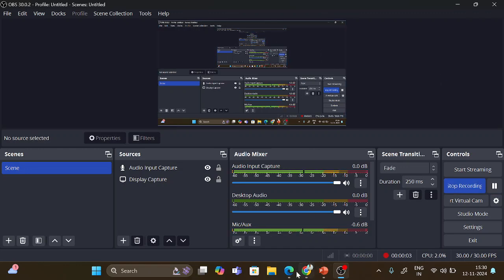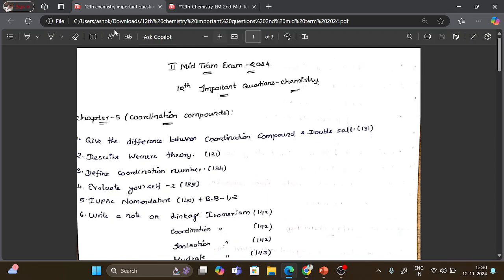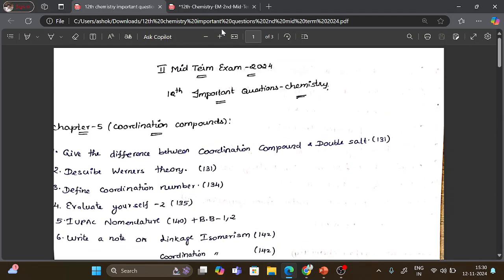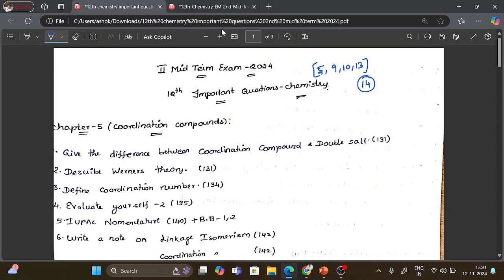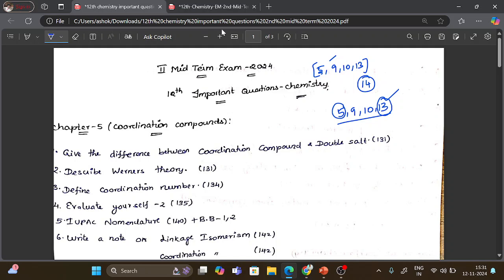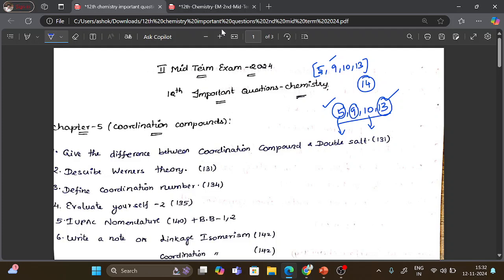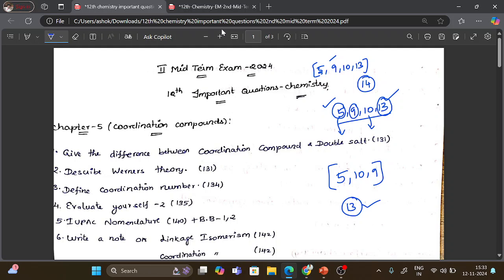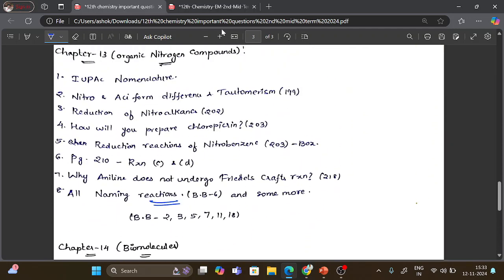12th Chemistry Important Questions!!|Second Mid Term 2024|Study Plan🔥